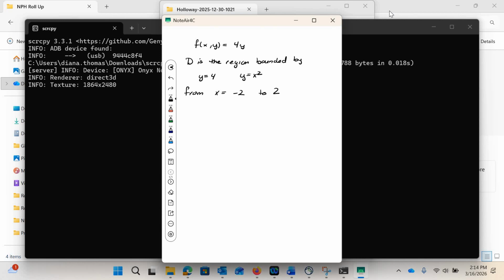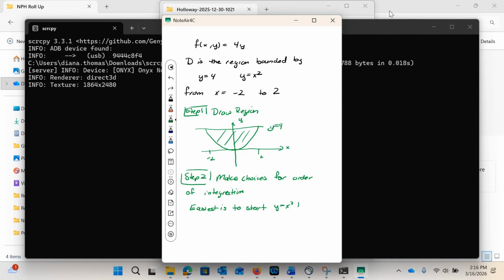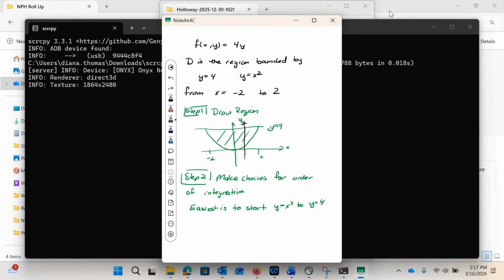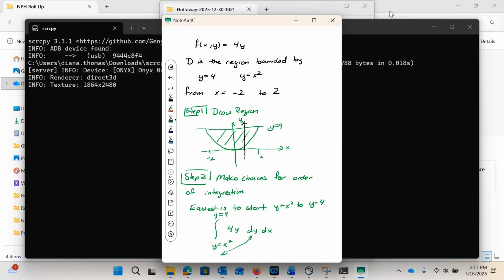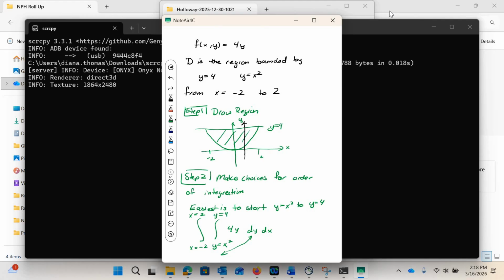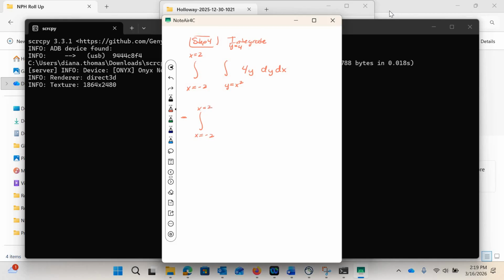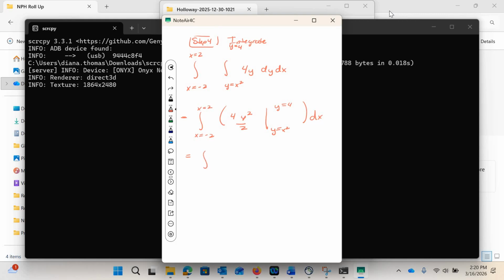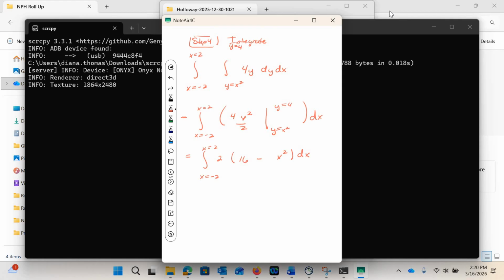Double Integral over a domain described by two curves